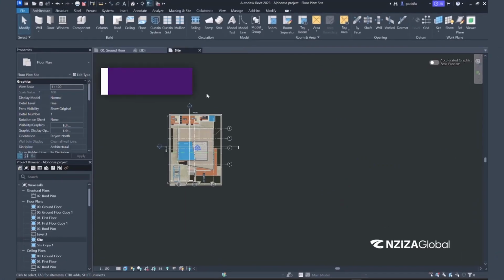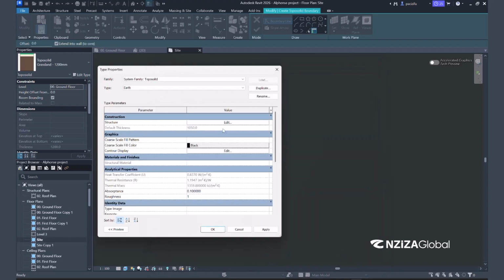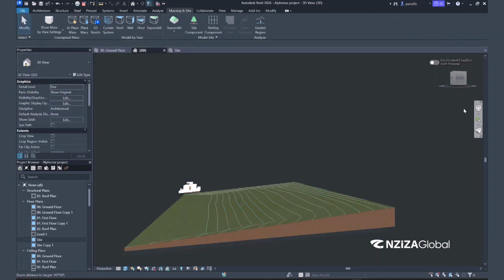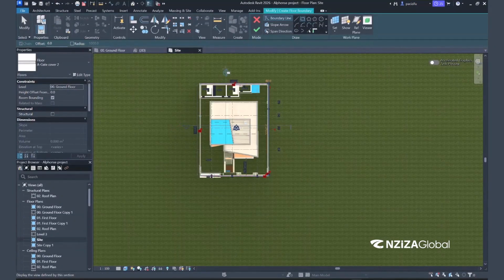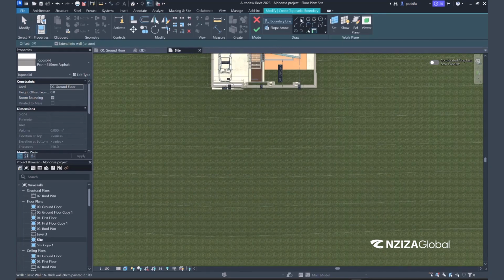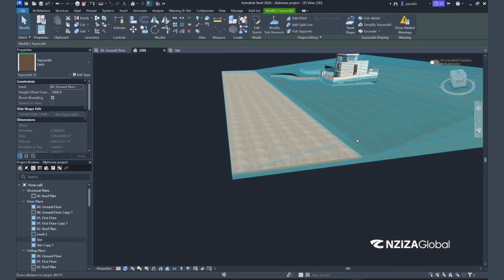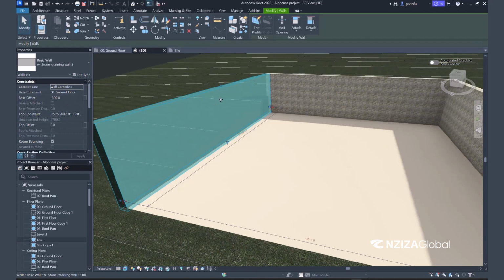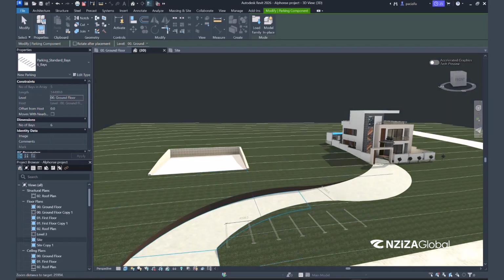How to Create Site Utility using Toposolid Tool in Revit 2026 | Nziza Global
Facebook | Instagram | Twitter | LinkedIn | TikTok: Nziza Global